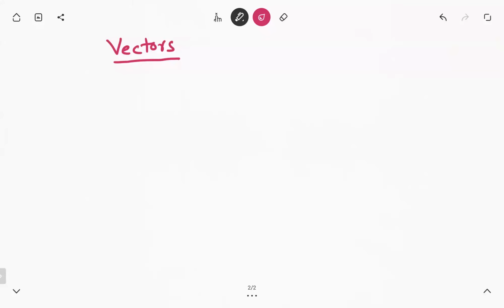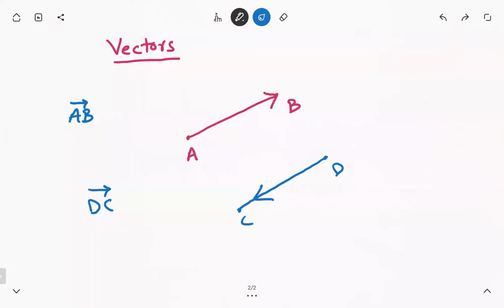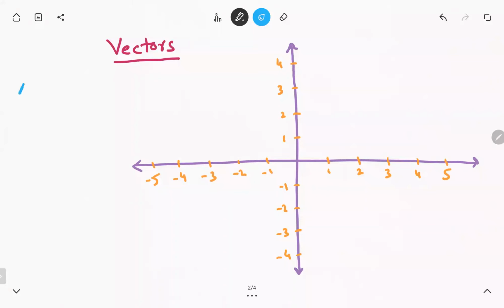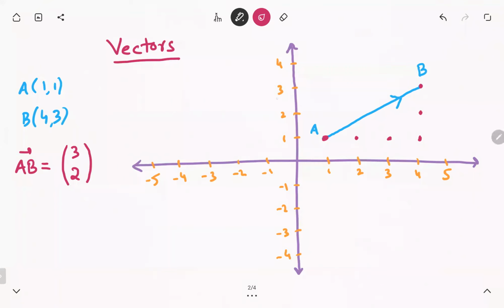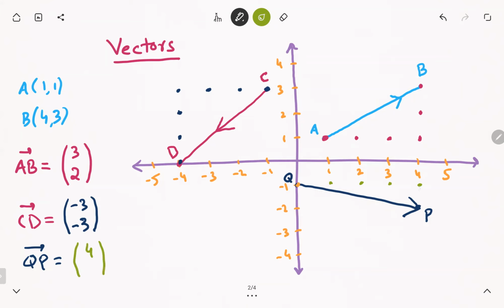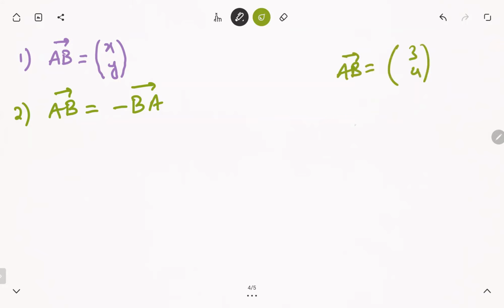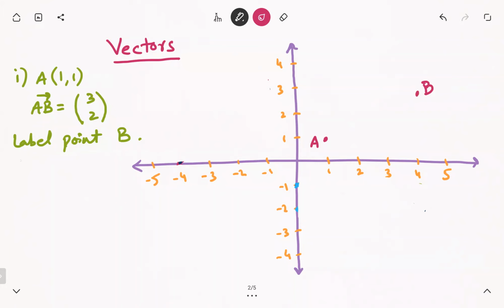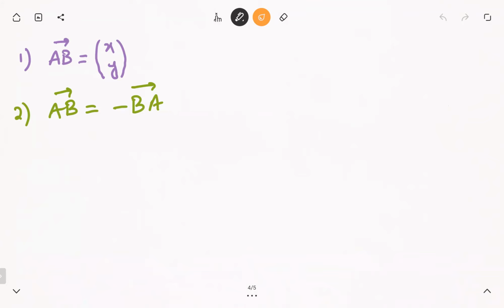Vectors 1 O level